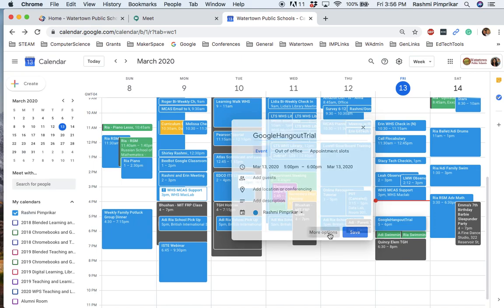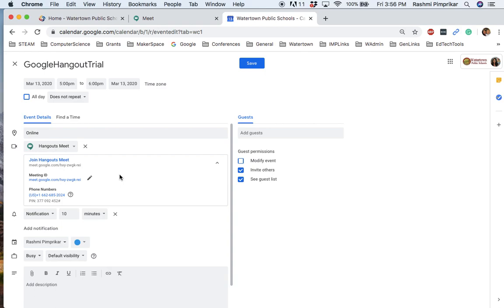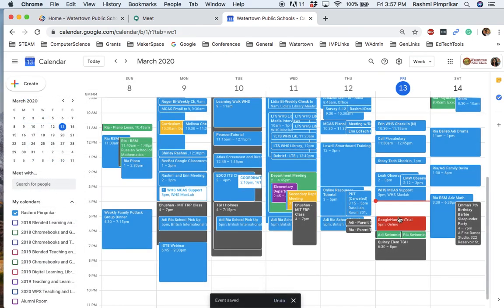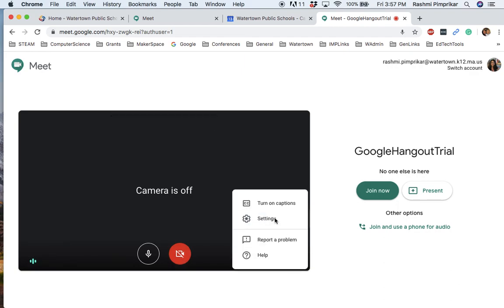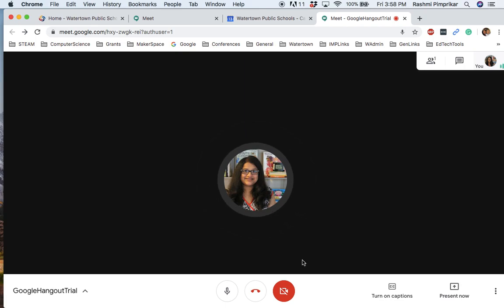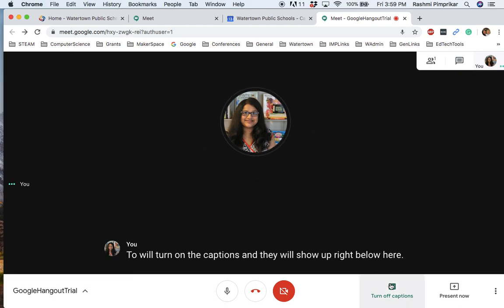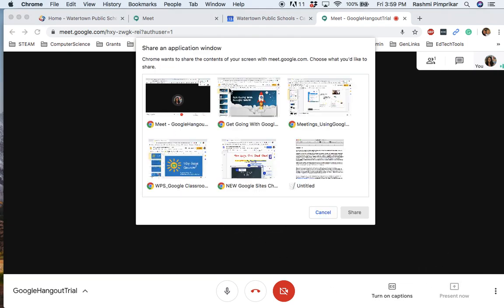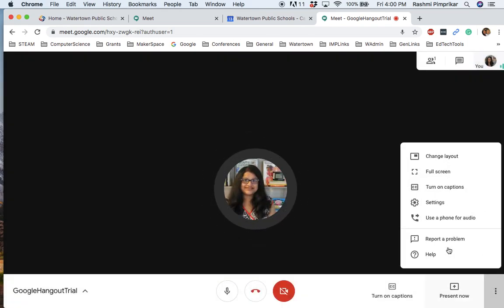Creating online meetings with Hangouts Meet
Tutorial to create online meetings using handouts meet and google calendar.